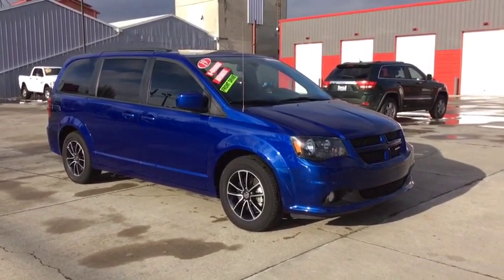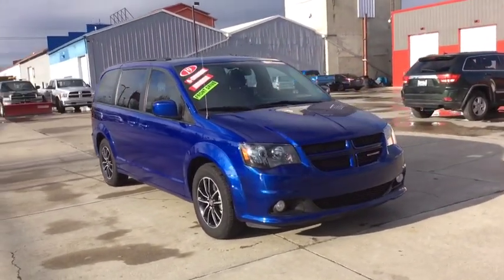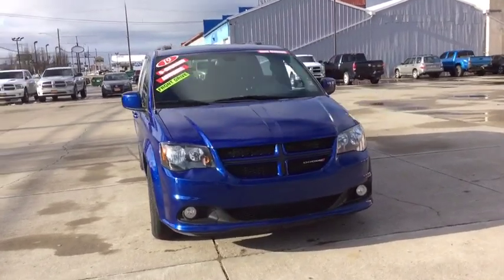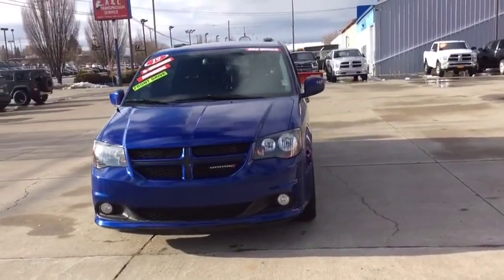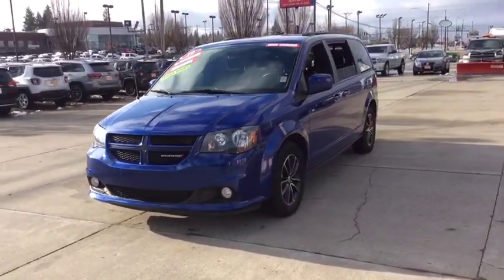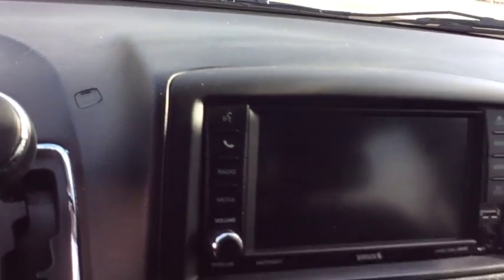2019 Dodge Grand_Caravan Spokane, Spokane Valley, Post Falls, Deer Park, Airway Heights, WA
Used 2019 Dodge Grand_Caravan available in Spokane, Washington at Dishman Dodge Ram Chrysler Jeep. Servicing the Spokane Valley, Post Falls, Deer Park, Airway Heights, WA area.

Engine: 3.6L V6 24V VVT (FFV)|3.16 axle ratio|Performance suspension|GVWR: 6,050 lbs|50 State Emissions|Transmission w/Driver Selectable Mode, AUTOSTICK Sequential Shift Control and Oil Cooler|Front-wheel drive|Engine oil cooler|730CCA Maintenance-Free Battery w/Run Down Protection|160 Amp Alternator|Towing Equipment -inc: Trailer Sway Control|Gas-Pressurized Shock Absorbers|Front Anti-Roll Bar|Hydraulic Power-Assist Steering|20 Gal. Fuel Tank|Single Stainless Steel Exhaust|Strut Front Suspension w/Coil Springs|Torsion Beam Rear Suspension w/Coil Springs|4-Wheel Disc Brakes w/4-Wheel ABS, Front Vented Discs, Brake Assist and Hill Hold Control|Tires: P225/65R17 BSW All Season|Steel Spare Wheel|Compact Spare Tire Stored Underbody w/Crankdown|Clearcoat Paint|Body-Colored Front Bumper|Body-Colored Rear Step Bumper|Body-Colored Bodyside Moldings and Chrome Bodyside Insert|Black Side Windows Trim and Black Front Windshield Trim|Body-Colored Door Handles|Body-Colored Power Heated Side Mirrors w/Manual Folding|Fixed Rear Window w/Fixed Interval Wiper, Heated Wiper Park and Defroster|Deep Tinted Glass|Variable Intermittent Wipers|Galvanized Steel/Aluminum Panels|Lip Spoiler|Body-Colored Grille|Power Sliding Rear Doors|Power Liftgate Rear Cargo Access|Fully Automatic Aero-Composite Halogen Daytime Running Headlamps w/Delay-Off|Front Fog Lamps|Perimeter/Approach Lights|LED Brakelights|Radio: 430 Nav|506w Regular Amplifier|Streaming Audio|Fixed Antenna|Uconnect w/Bluetooth Wireless Phone Connectivity|1 LCD Monitor In The Front|2nd Row Stow N Go Bucket Seats|Driver And Front Passenger Armrests and Rear Seat Mounted Armrest|Manual Tilt/Telescoping Steering Column|Heated Leather/Metal-Look Steering Wheel|Front Cupholder|Rear Cupholder|Compass|Valet Function|Remote Releases -Inc: Power Cargo Access|Garage Door Transmitter|Cruise Control w/Steering Wheel Controls|HVAC -inc: Underseat Ducts, Auxiliary Rear Heater and Headliner/Pillar Ducts|Locking glove box|Driver foot rest|Interior Trim -inc: Metal-Look Instrument Panel Insert, Metal-Look Door Panel Insert and Chrome Interior Accents|Full Cloth Headliner|Vinyl Door Trim Insert|Leather Gear Shift Knob|Day-Night Auto-Dimming Rearview Mirror|Driver And Passenger Visor Vanity Mirrors w/Driver And Passenger Illumination|Full Floor Console w/Covered Storage, Full Overhead Console w/Storage, Conversation Mirror and 3 12V DC Power Outlets|Front And Rear Map Lights|Fade-To-Off Interior Lighting|Carpet Floor Trim|Trunk/Hatch Auto-Latch|Cargo Space Lights|FOB Controls -inc: Trunk/Hatch/Tailgate and Remote Engine Start|Covered Dashboard Storage, Interior Concealed Storage, Driver And Passenger Door Bins|115V Auxiliary Power Outlet|Delayed Accessory Power|Systems Monitor|Redundant Digital Speedometer|Outside Temp Gauge|Analog Display|Driver And Passenger Heated-Cushion, Driver And Passenger Heated-Seatback|Manual Anti-Whiplash w/Tilt Front Head Restraints and Fixed Rear Head Restraints|2 Seatback Storage Pockets|Perimeter Alarm|Sentry Key Engine Immobilizer|3 12V DC Power Outlets|Air Filtration|Side Impact Beams|Dual Stage Driver And Passenger Seat-Mounted Side Airbags|Low Tire Pressure Warning|Dual Stage Driver And Passenger Front Airbags|Curtain 1st, 2nd And 3rd Row Airbags|Airbag Occupancy Sensor|Driver knee airbag|Rear child safety locks|Outboard Front Lap And Shoulder Safety Belts -inc: Height Adjusters and Pretensioners|ParkView Back-Up Camera